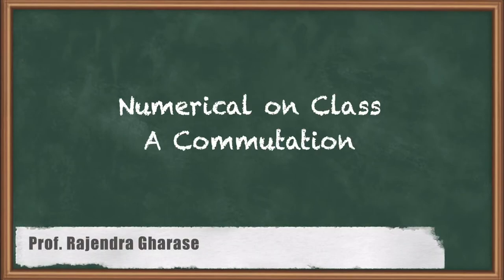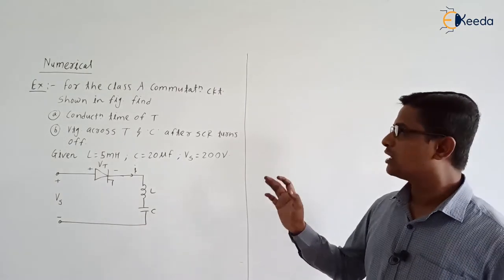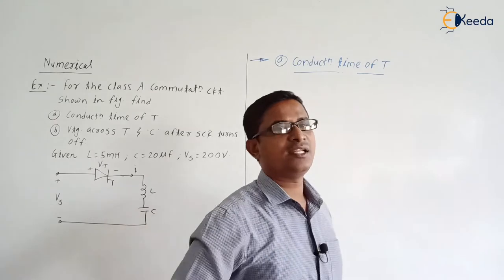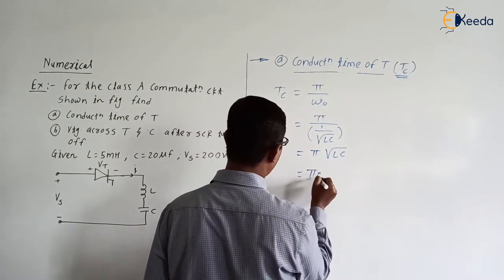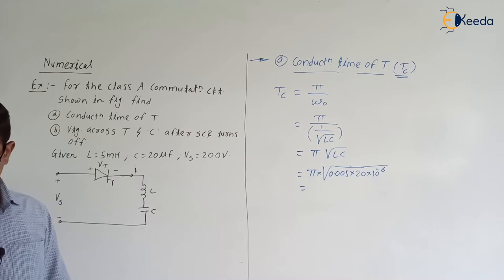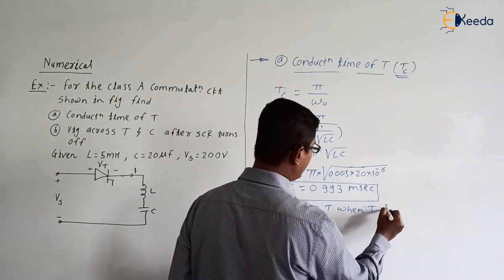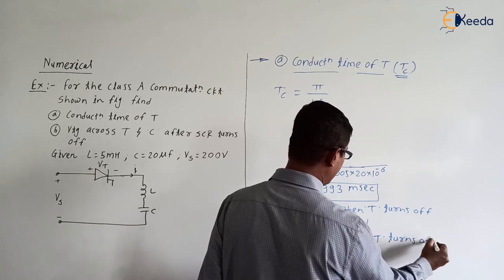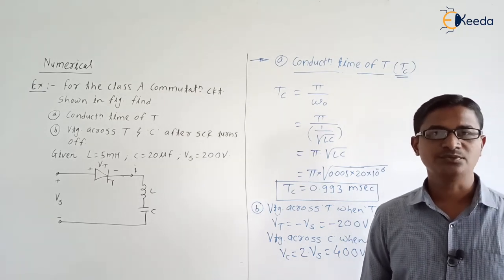Dive Into Numerical Problems On Class A Commutation (Power Electronics GATE)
Welcome to our Power Electronics tutorial! In this video, we'll dive into the world of Class A commutation with a focus on numerical problem-solving, specifically tailored for the GATE exam. If you're preparing for GATE and want to master the intricacies of Power Electronics, you're in the right place.

🔍 Topics Covered:

Understanding Class A Commutation
Solving Numerical Problems
GATE Exam Relevance
📘 Key Points:

Class A Commutation Fundamentals
Step-by-Step Numerical Solutions
Application of Concepts in GATE

Happy Learning.